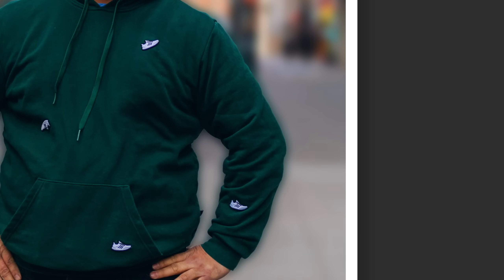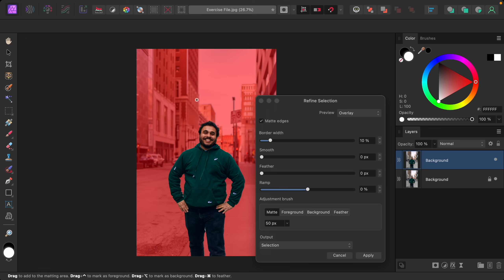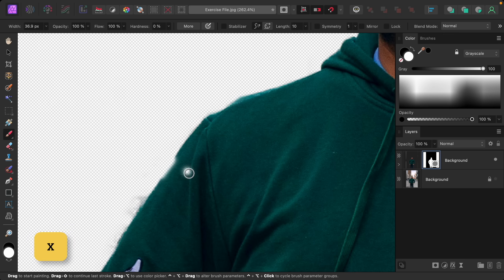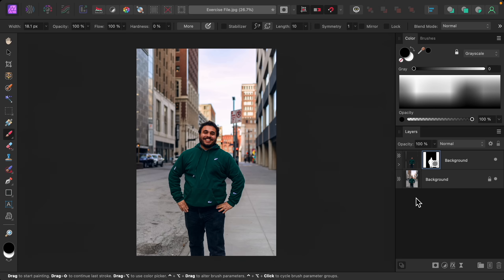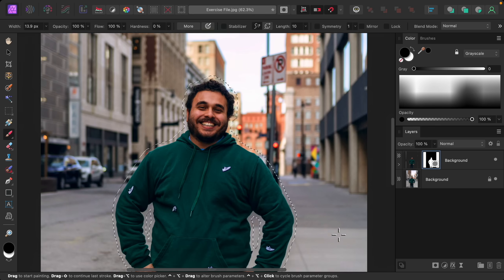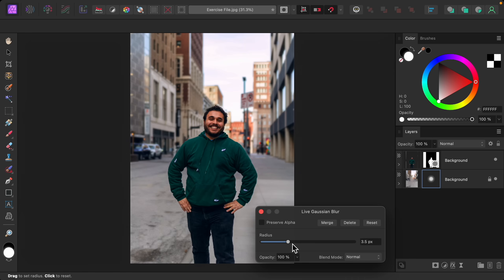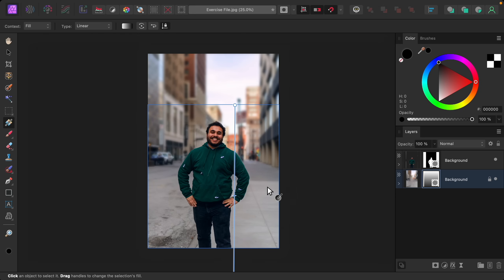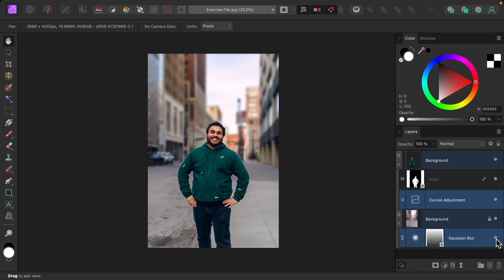The BEST Way to Blur Backgrounds in Affinity Photo!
In this tutorial, I’ll show you how to blur backgrounds in Affinity Photo.

To add a realistic blur, we can't just add a blur filter to the background. That will create an ugly halo around the subject.

So in this video, I'll show you how to combine precise selections with Inpainting to completely prevent haloing. I'll also show you how to add a gradient to your blur, to make the blur effect extra realistic.